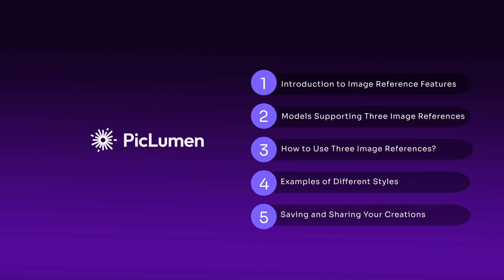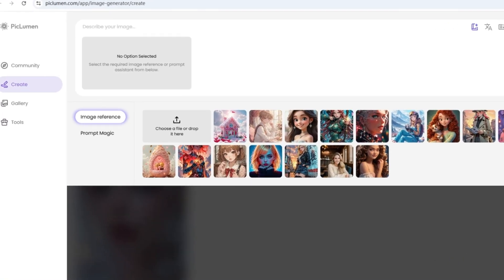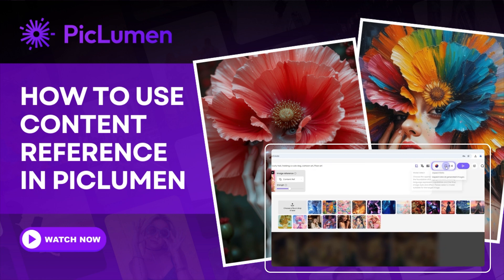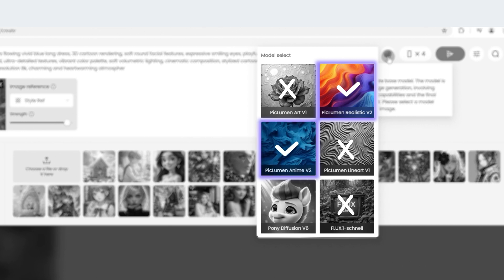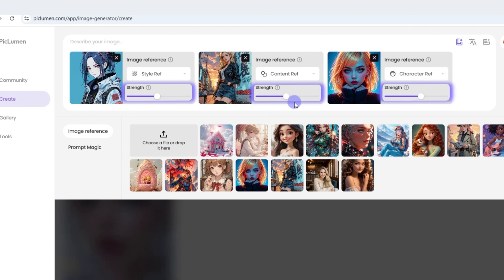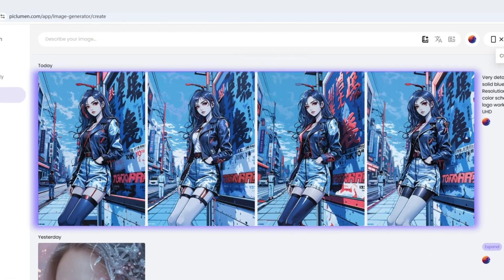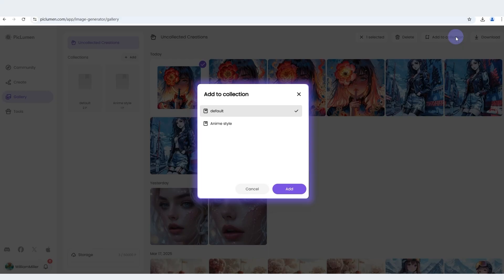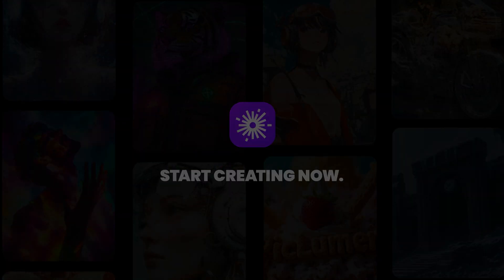How to Use Three Image References in PicLumen – Boost Your AI Art!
Take your AI art to the next level with Three Image References in PicLumen!
This powerful feature lets you blend multiple inspirations into a masterpiece while controlling the final look.

🔹 What are Image References?
🔹 Which AI models support Three Image References?
🔹 Step-by-step guide on how to use it
🔹 Creative examples of different styles
🔹 How to save & share your artwork

Whether fine-tuning details, merging artistic influences, or crafting something completely new, this feature gives you more control, precision, and creativity! 🚀